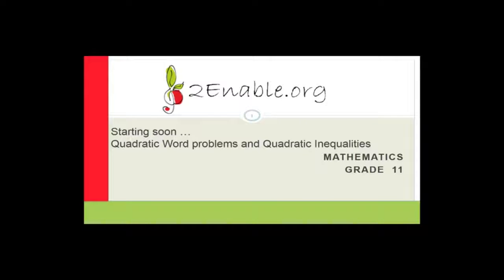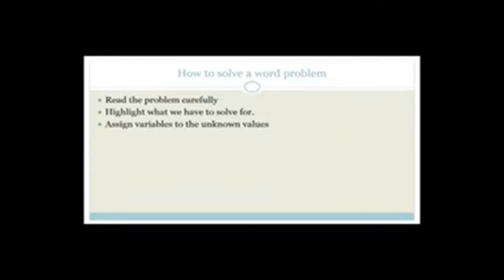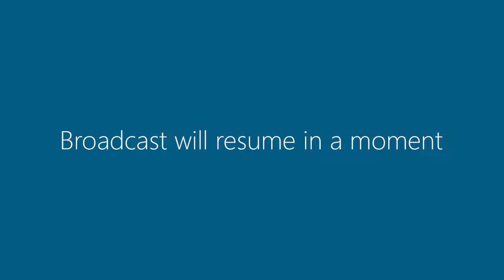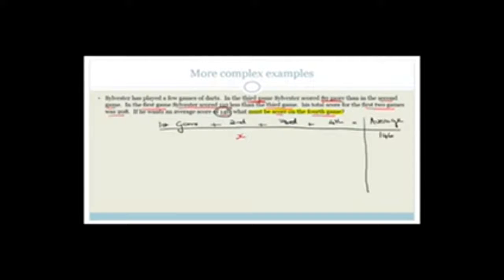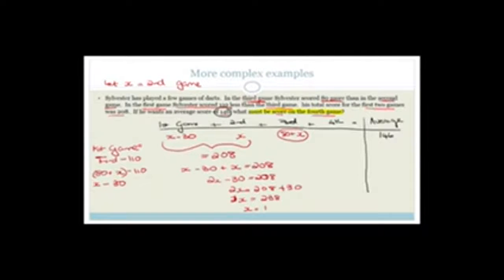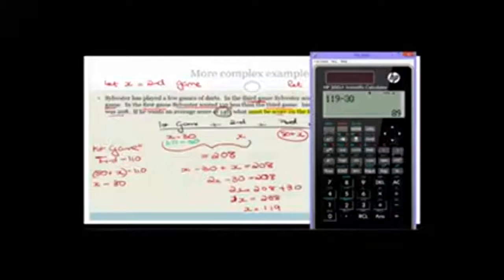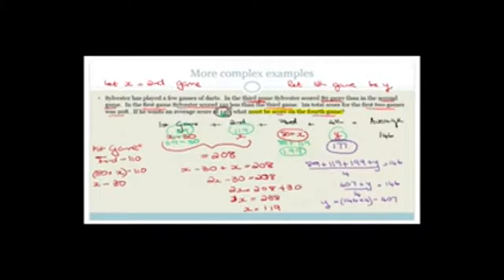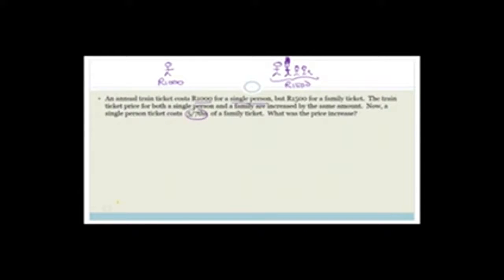Simultaneous Equations Revision mp4 crdownload mp4